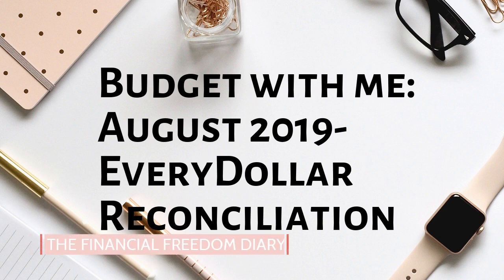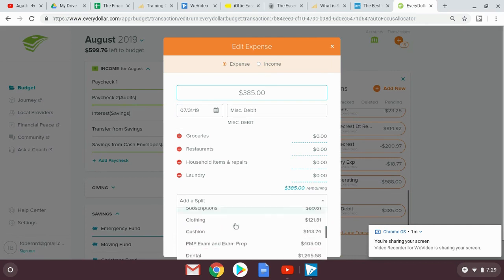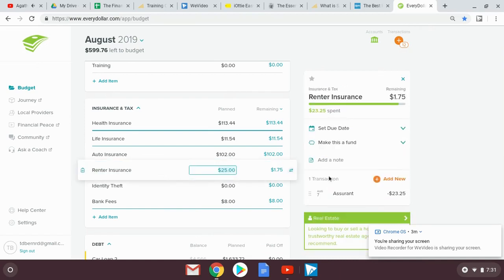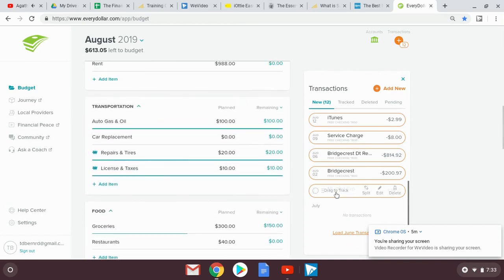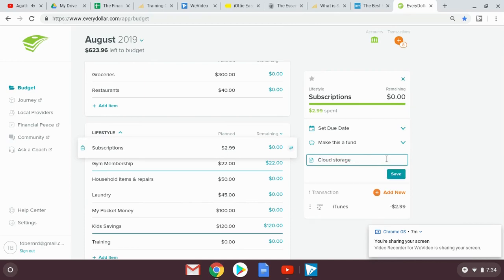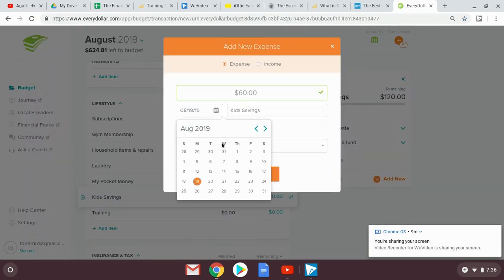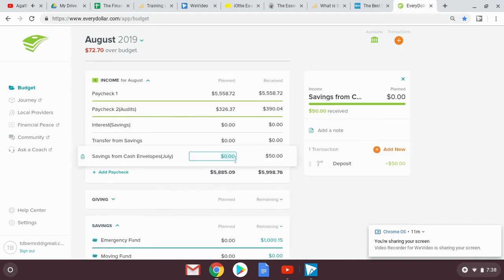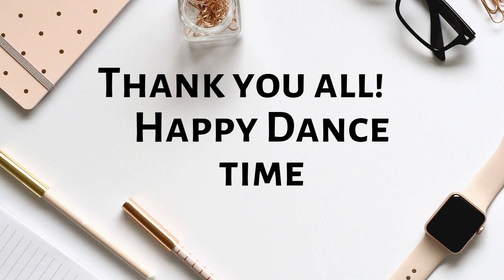Budget with Me| August 2019-EveryDollar Reconciliation| Debt: $85,124.31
Every month, I reconcile what I spent in EveryDollar. A budget does not work if you do not reconcile it and make adjustments. I met a big goal this month. Hopefully, within the next couple of days, I'll be able to update my debt total.